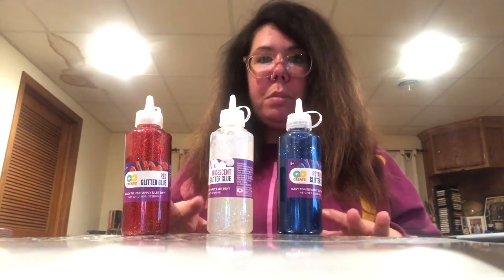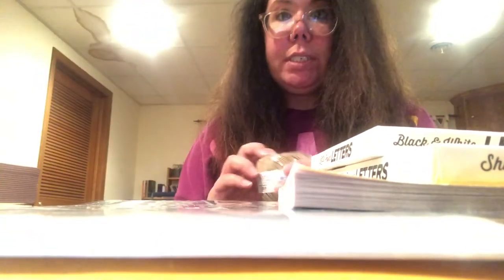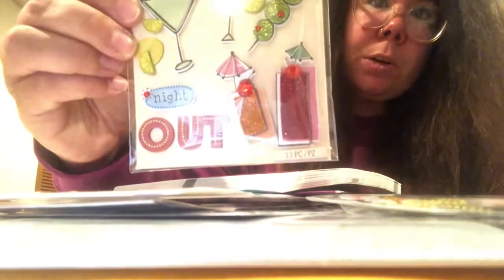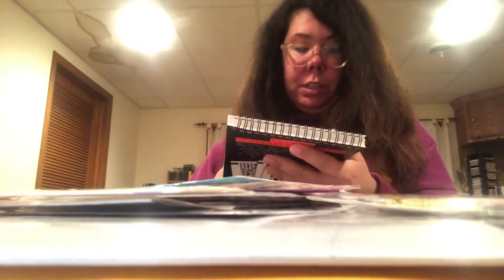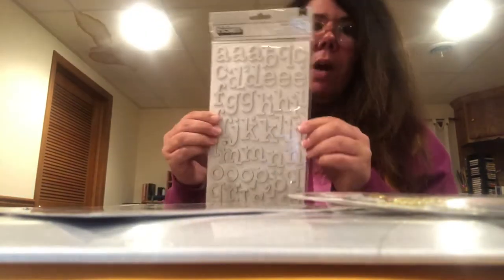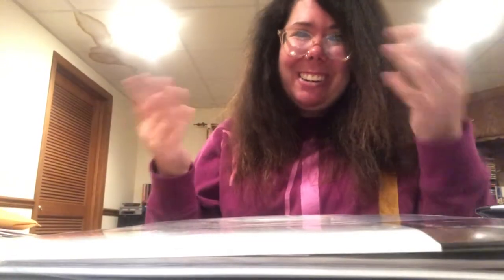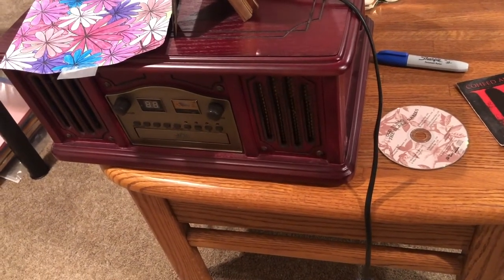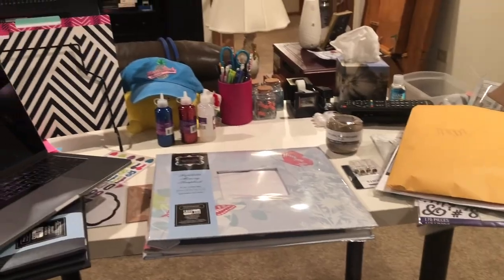BATSHTKZ -- HOMEMADE CHRISTMAS PRESENTS!!! 2020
Just a daily vlog I like to keep for myself and my followers. T H I C C GIRLS ARE A BOY'S BEST FRIEND!